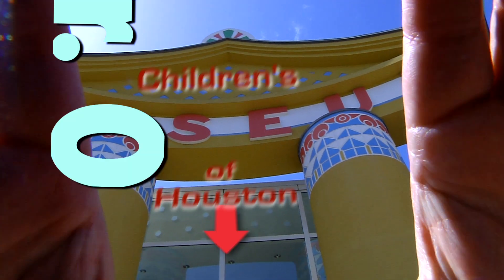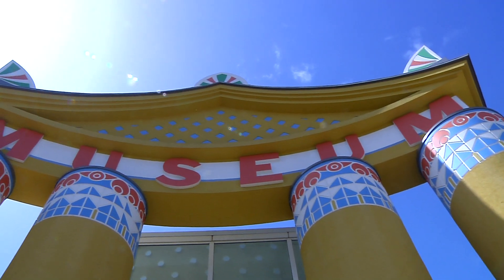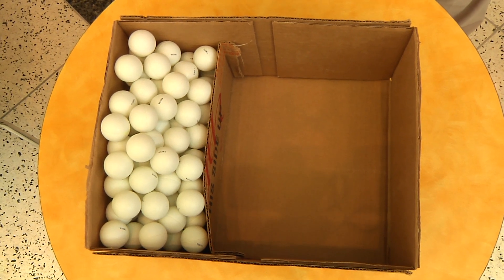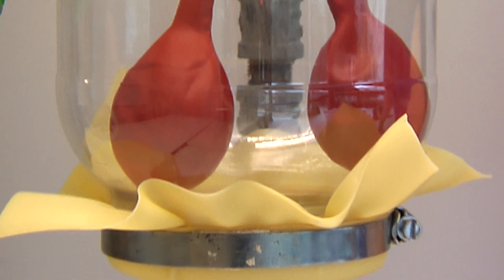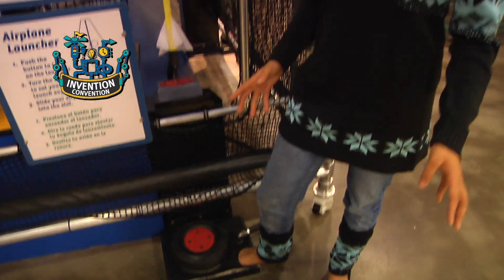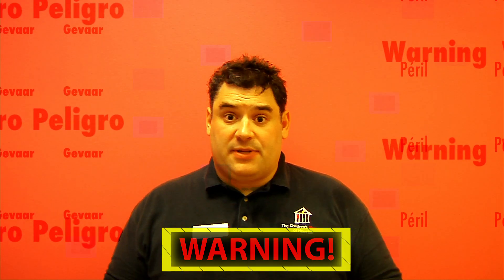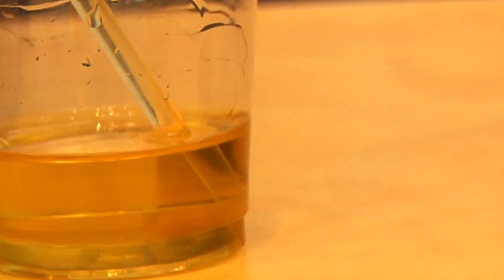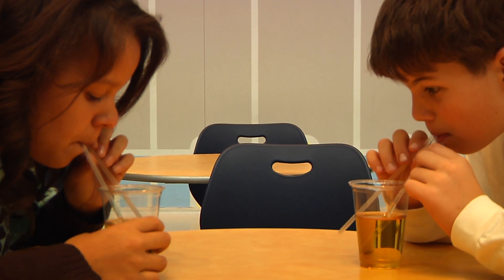O Wow Moment: The Highs and Lows of Pressure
In this episode of O Wow Moments featuring Mr. O from the Children's Museum of Houston, we examine how air moves -- from areas of high pressure to low pressure -- and how we take advantage of these physics from breathing to drinking through a straw. Remember: according to physics, nothing sucks -- it blows!